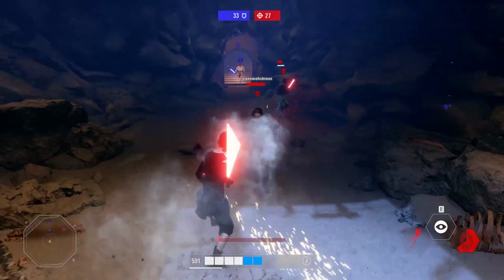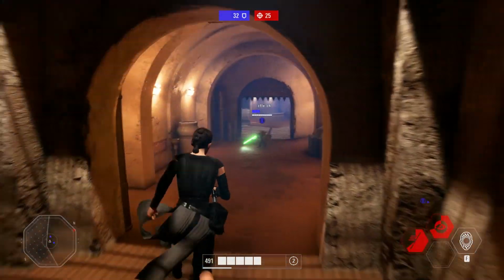Clone Commandos - Why I'm so Excited for them - Star Wars Battlefront 2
What's up everyone, in this video I'm discussing why I'm very excited for the upcoming reinforcement, the Clone Commando.

Be sure and check the links out below for more stuff from Palpamemes!

Did you ever hear the tragedy of Darth Plagueis the Wise?
I thought not. It's not a story the Jedi would tell you. It's a Sith legend. Darth Plagueis was a Dark Lord of the Sith, so powerful and so wise he could use the Force to influence the midichlorians to create life... He had such a knowledge of the dark side that he could even keep the ones he cared about from dying. The dark side of the Force is a pathway to many abilities some consider to be unnatural. He became so powerful... the only thing he was afraid of was losing his power, which eventually, of course, he did. Unfortunately, he taught his apprentice everything he knew, then his apprentice killed him in his sleep. It's ironic he could save others from death, but not himself.